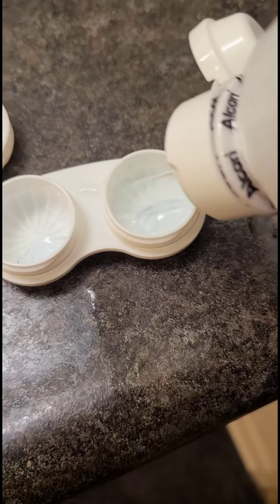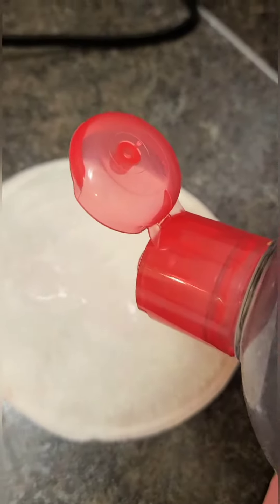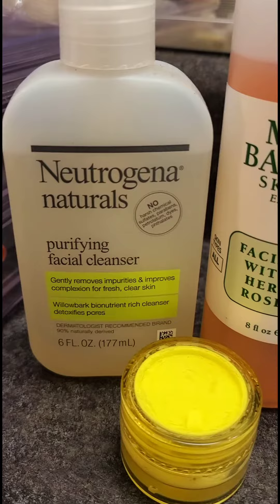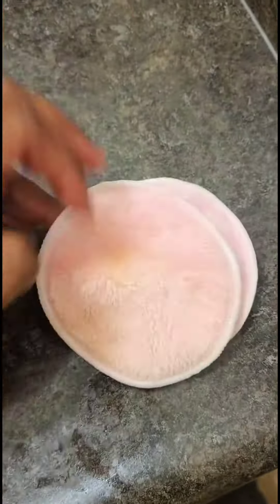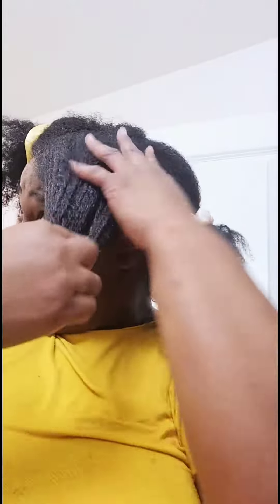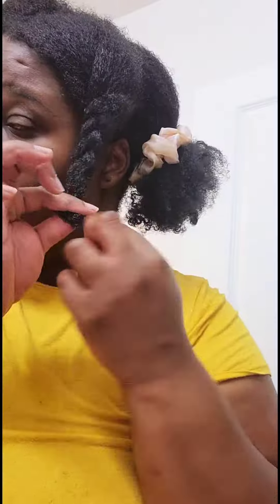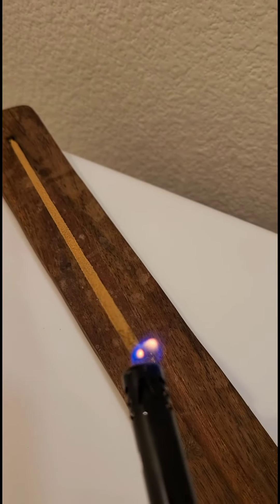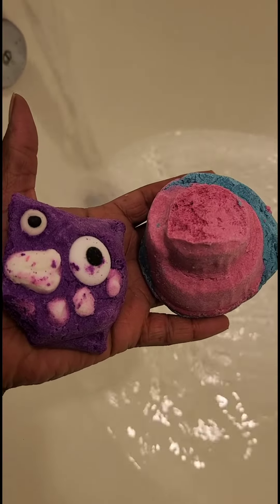Get unready with me 💜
I took advantage of my kids going to bed early and pampered myself. As a busy Mom and wife, it is easy to forget to show myself love. Self care is so important and needed especially now.

If you love my content

 NATURAL HAIR UPLOADS

ABOUT ME :
I am a makeup artist, natural hair enthusiast, and a Mother that loves to share beauty and lifestyle content. Here on my channel, I teach you to use your beauty to empower yourself. Bring your beauty out with your love from within. I love makeup because it lets me express my unique beauty creatively. Self-love is so important and is necessary when going after your goals. I can't tell you how many times people didn't believe in me, but I believed in me. My goal for my content is to help inspire you to empower yourself.  I appreciate you stopping by! I will see you in my next video :)
 Love Beats by Mo beats
I am affliated with FlexAago. It is my brand of luxury watches for men and women.